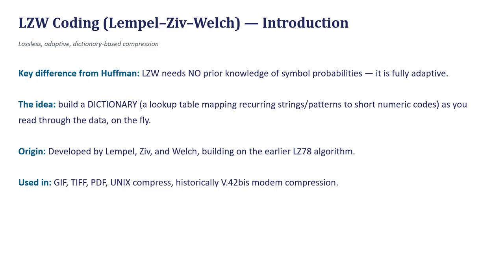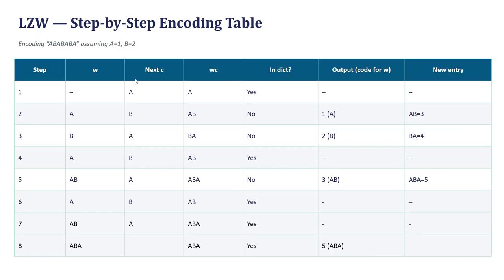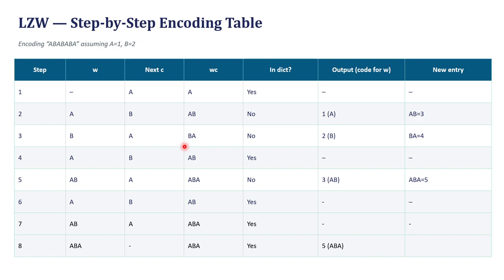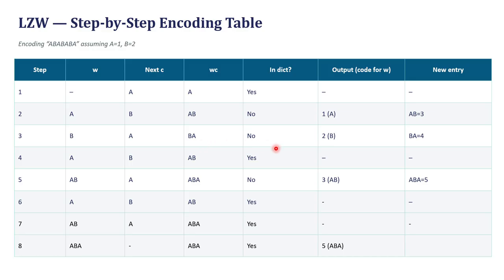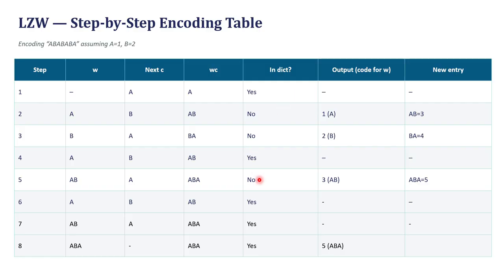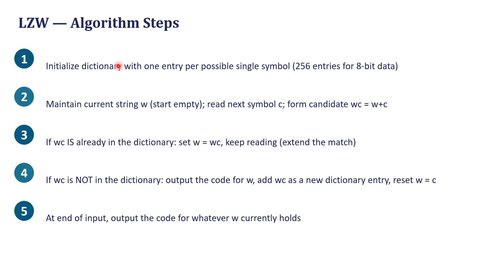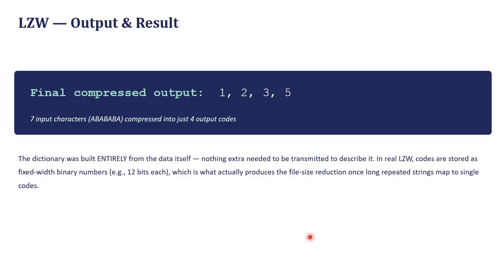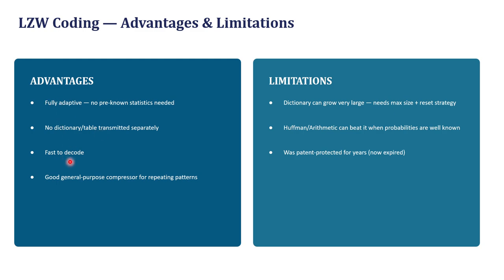LZW Compression Algorithm | Dictionary-Based Coding with Step-by-Step Example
This lecture explains the Lempel–Ziv–Welch (LZW) compression algorithm, a dictionary-based lossless compression technique. Understand how the dictionary is built dynamically, learn the encoding and decoding process through a detailed worked example, and explore the advantages, limitations, and practical applications of LZW in formats such as GIF, TIFF, and PDF.